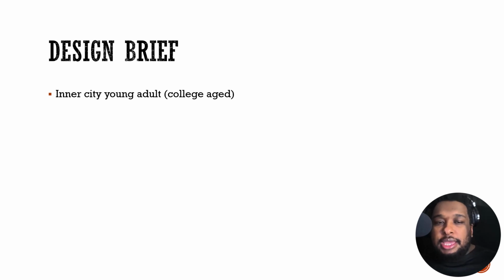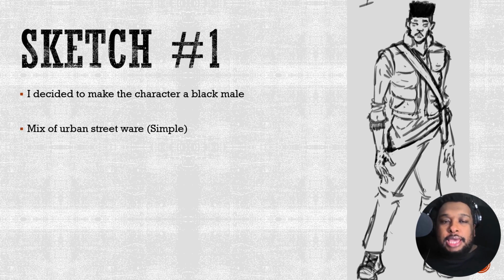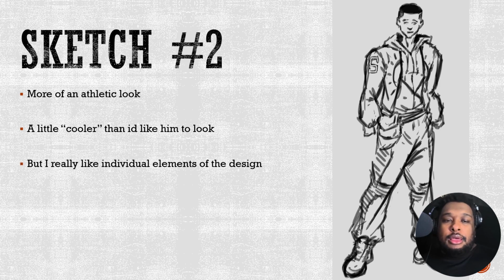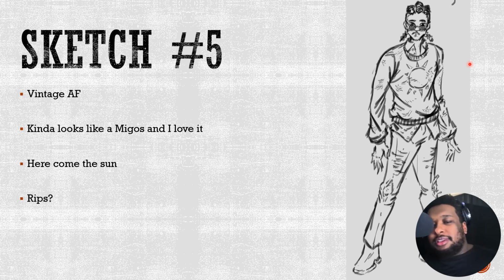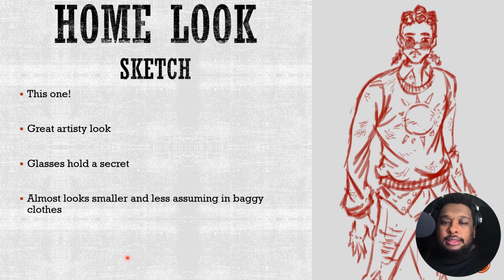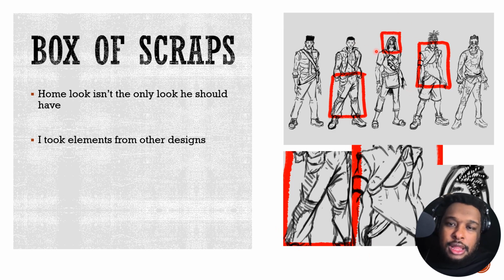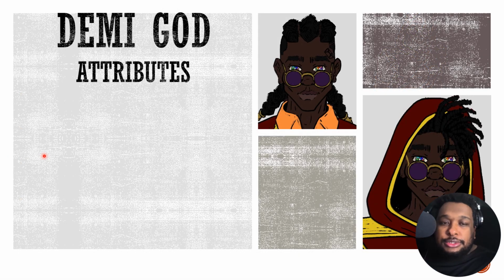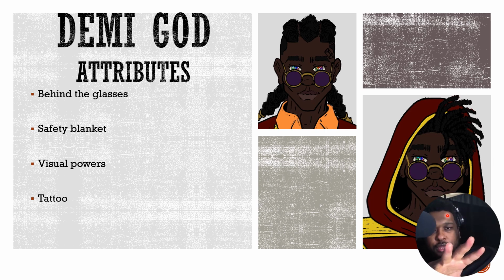How to design a character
I run through the steps of a basic character design, and show how you may do it too.

Thanks, and if you want to check out my art or my comics check out my social medias and my websites. Thanks so much :)